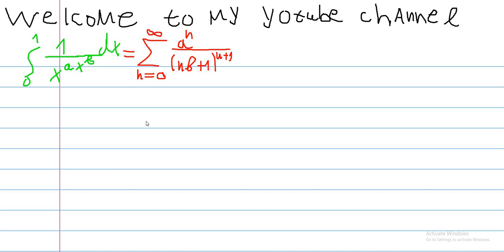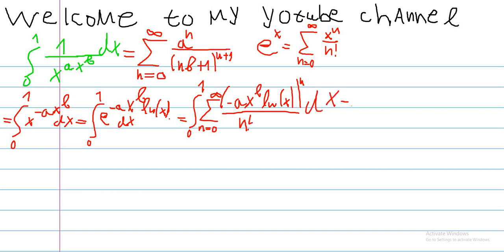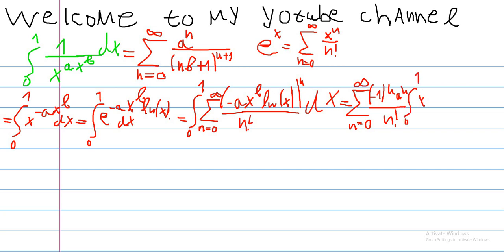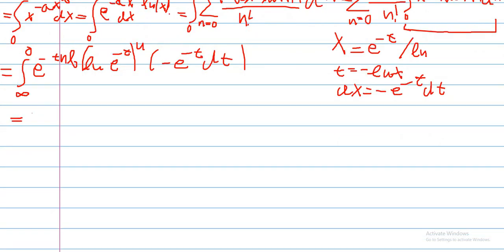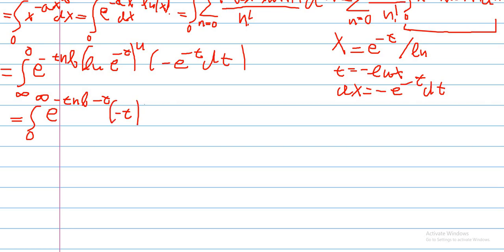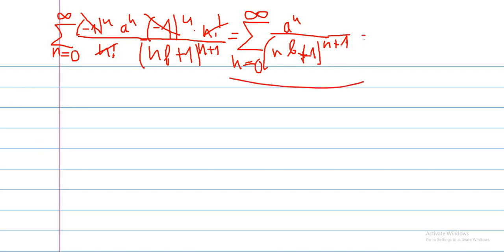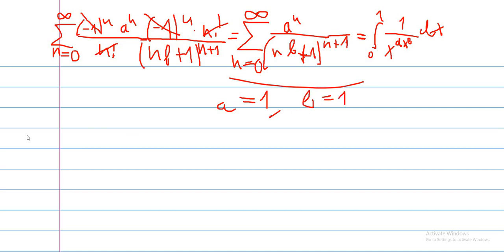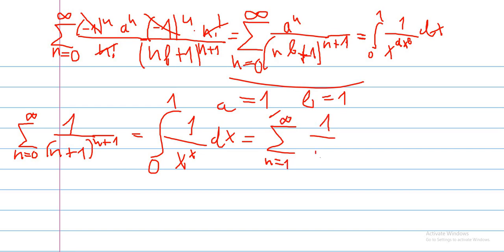Sophomores dream generalised!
In this video we generalize one cool result. Hope you enjoyed this video.